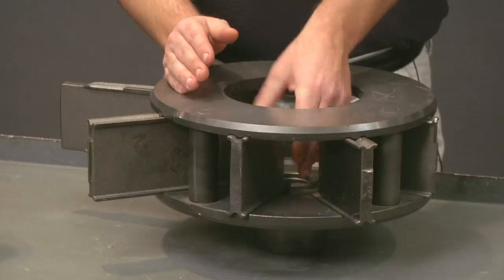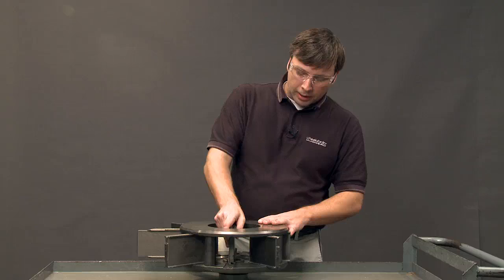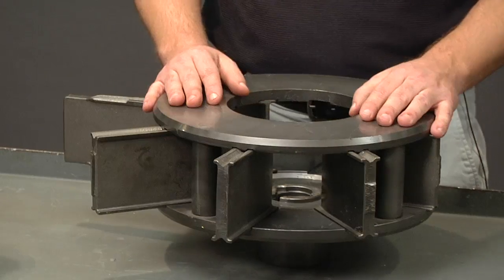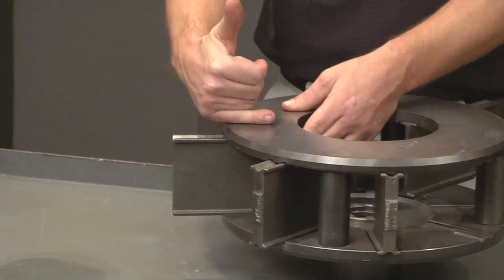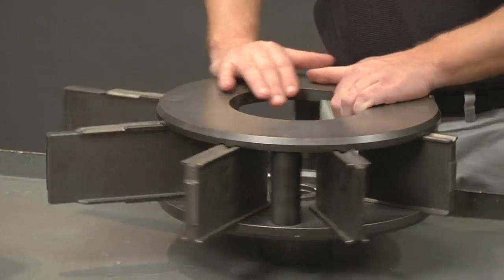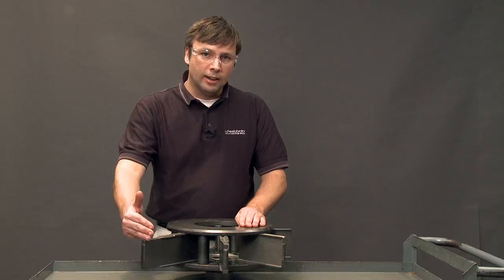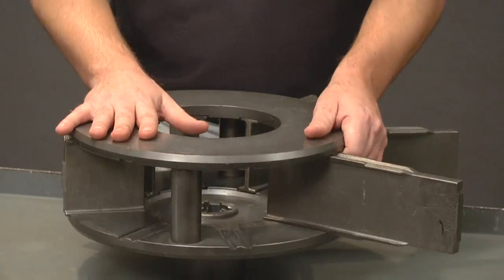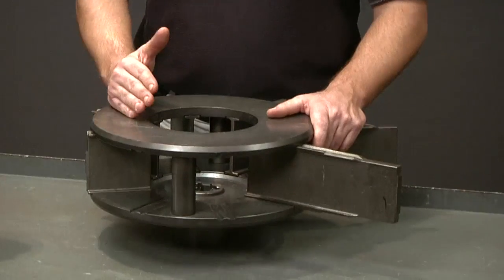Wheelabrator EZEFIT blast wheel │ Double sided blast wheel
Joe Craig - Wheelabrator Territory Sales Manager, USA, - provides an introduction to the double sided EZEFIT wheel technology from Wheelabrator in North America.